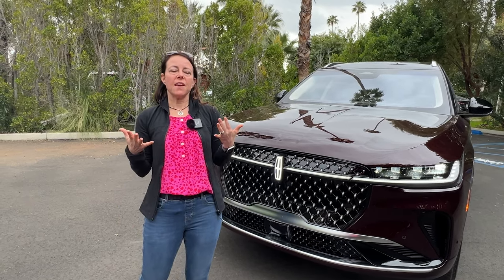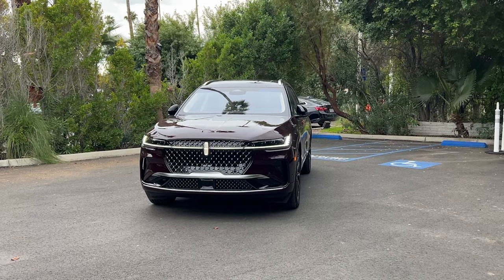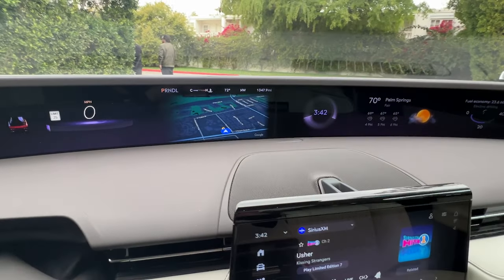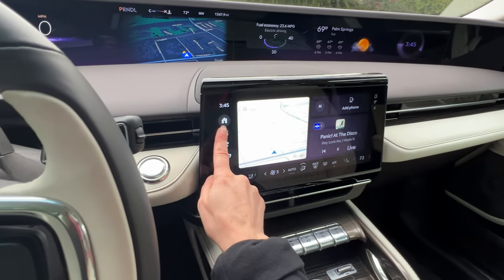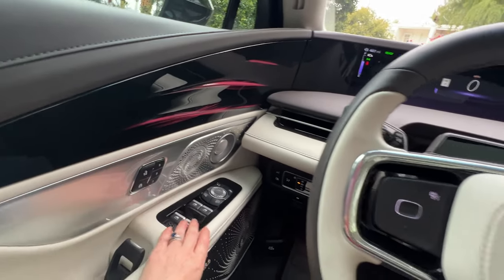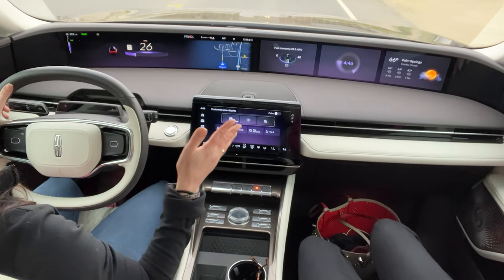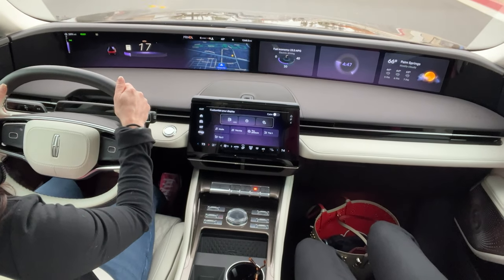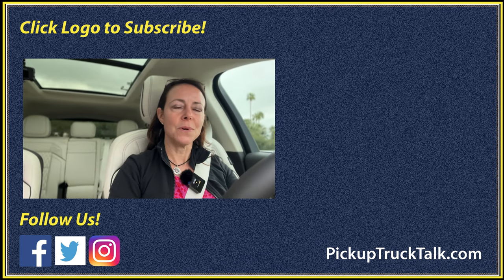First Look at the 2024 Lincoln Nautilus - New Enough to Sway Buyers?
Our managing editor Jill Ciminillo gets a first look at the 2024 Lincoln Nautilus. This new Lincoln SUV has a lot of changes including a big screen, oddly-shaped steering wheel and cool lighting. Is it enough to sway buyers?